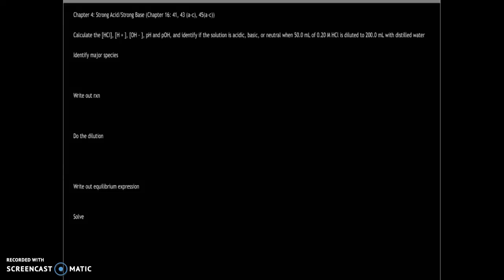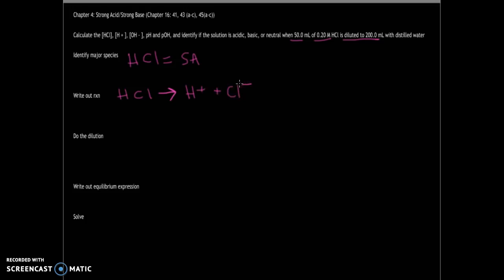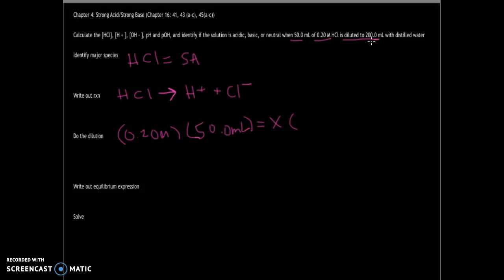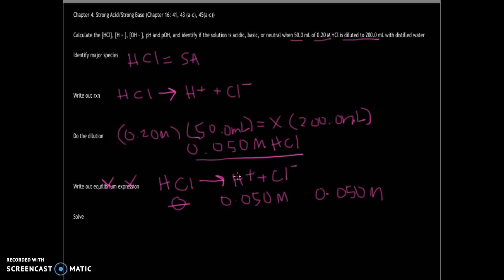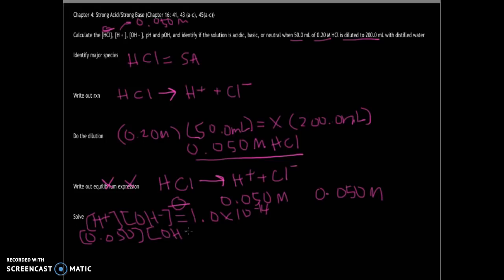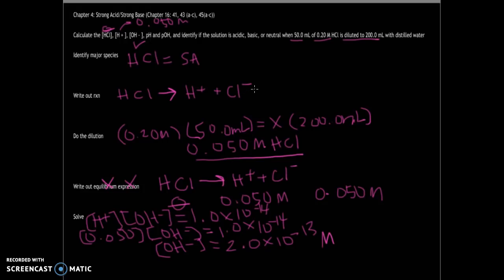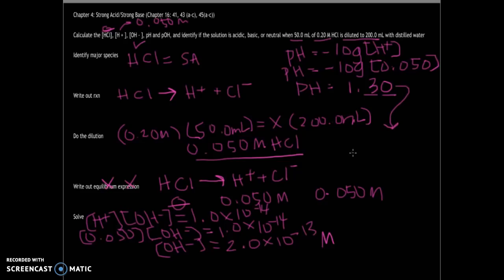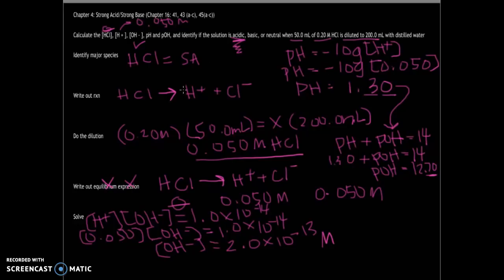Chapter 4 SA/SB